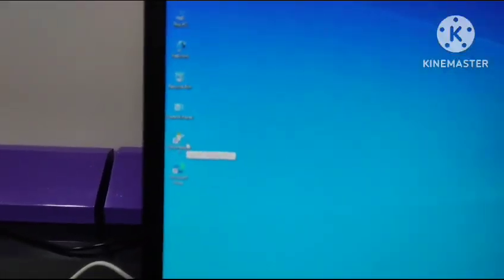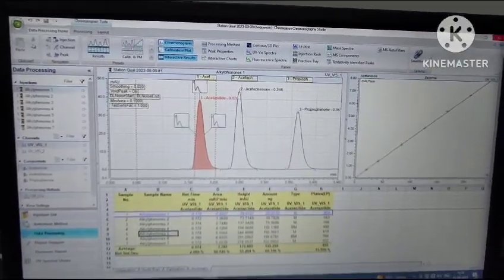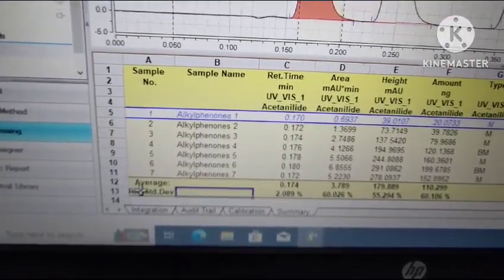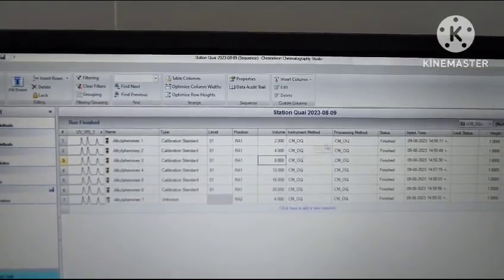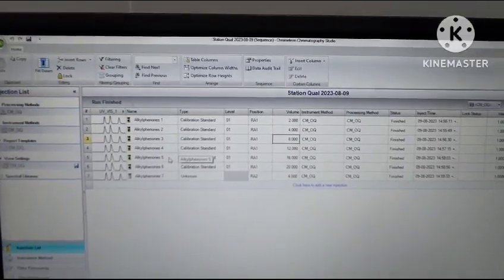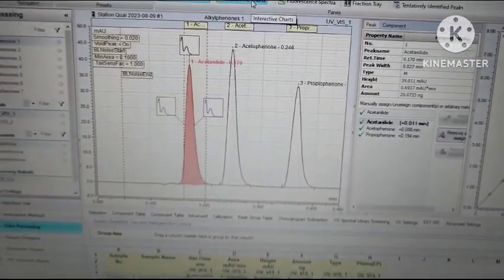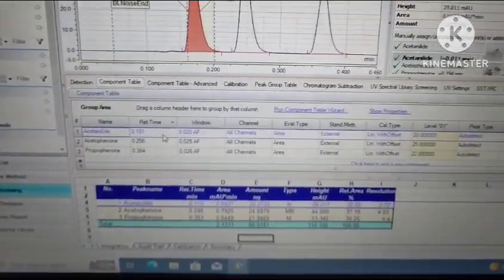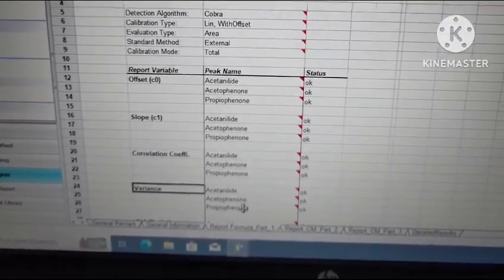HPLC INSTRUMENT Details | Chromeleon |Column |Mobile Phase | Part - 1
Lots love ♥️